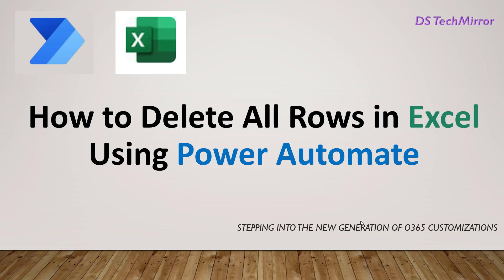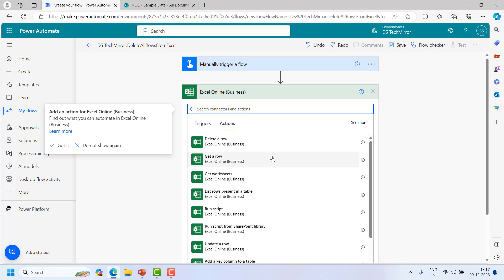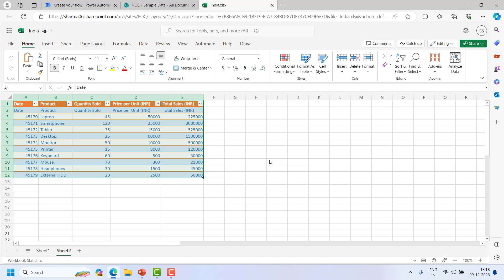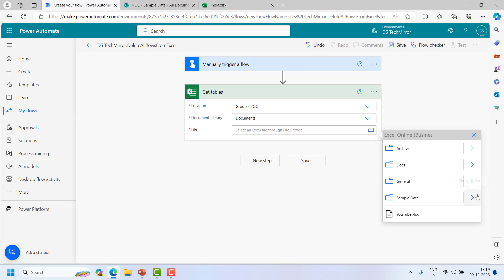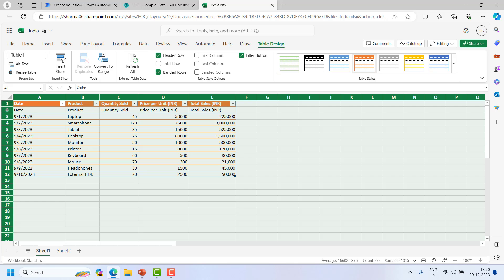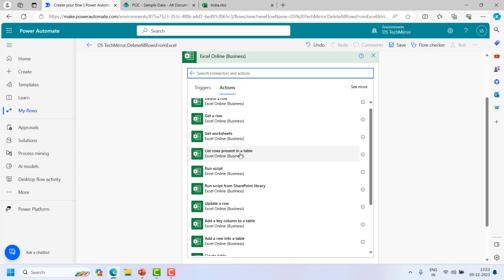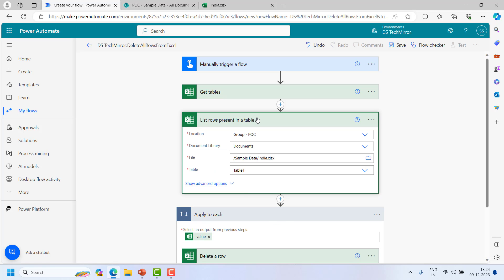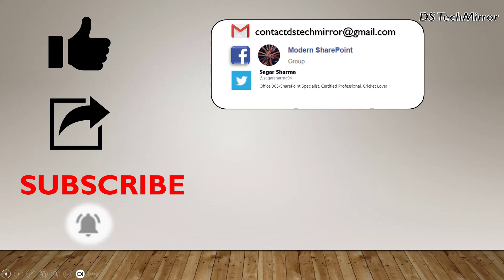Power Automate: Delete All Rows in an Excel File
In this video, you will learn how to delete all rows in an excel file using power automate.